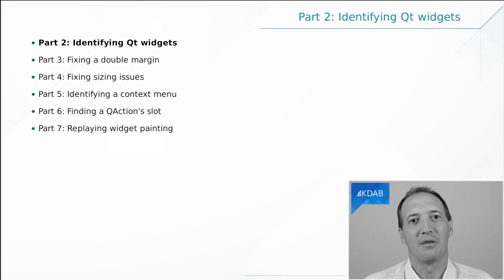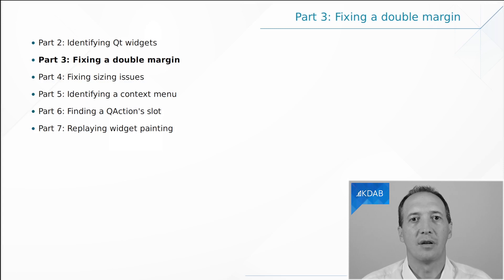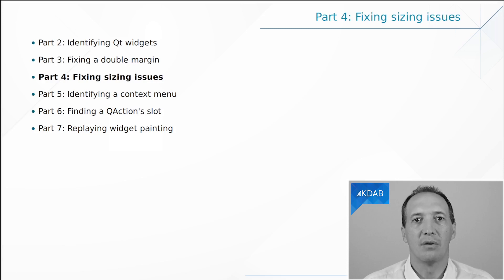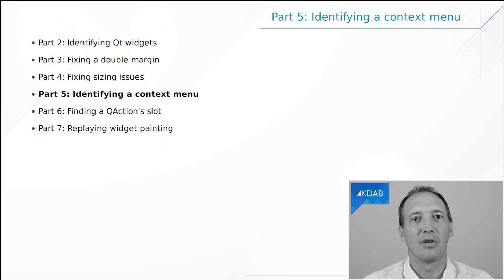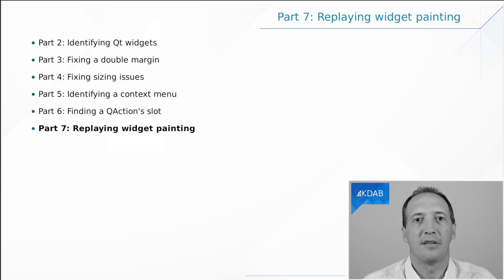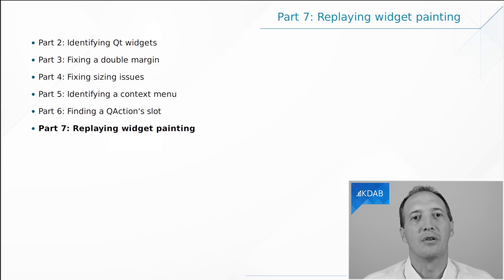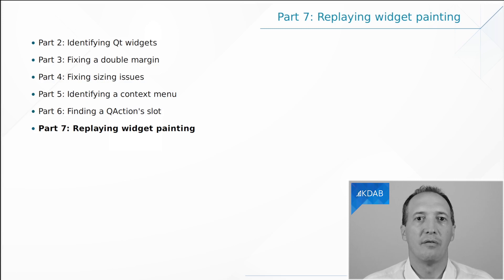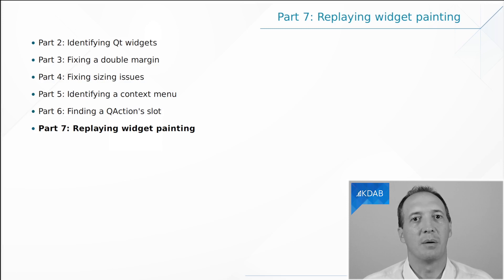GammaRay Tutorials for Qt Widgets Applications - Introduction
This video introduces the series, defining the typical problems of Qt Widgets applications that we are going to try and solve using GammaRay.

To install GammaRay on Linux, check if your distribution offers it, and otherwise build it from sources.

To set up GammaRay on Windows, see GammaRay Tutorials (Part 2) - How to set up GammaRay on Windows:

To launch GammaRay and attach it to an application, see GammaRay Tutorials (Part 4) - Launch an Application Under GammaRay but stack traces are going to be missing:

To start the application in Gammaray, you can just do "gammaray application" on the command line as the videos will show, or you can set up starting the application in GammaRay from Qt Creator.

About the host:
This video is presented by David Faure, who is a Senior Software Engineer and Trainer at KDAB. He has used Qt for more than two decades, is an active contributor to Qt, and regularly teaches Qt, C++ as well as Debugging and Profiling.